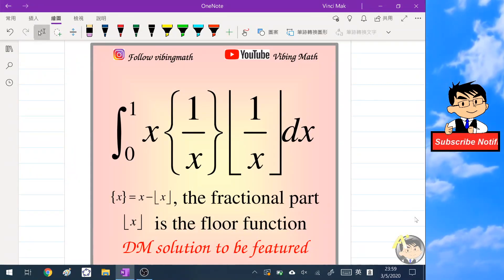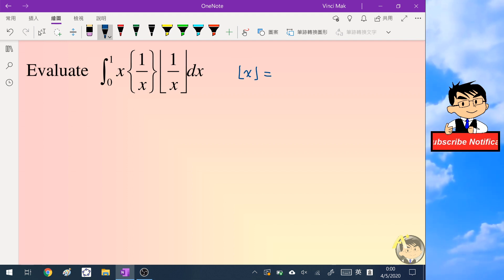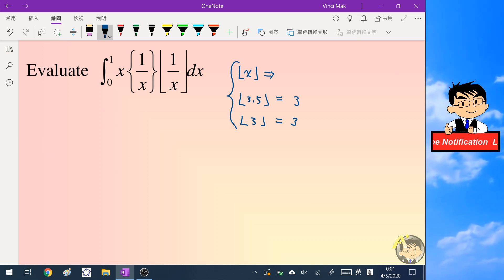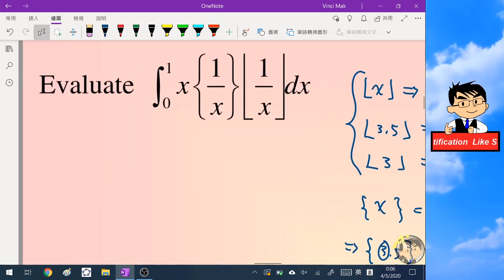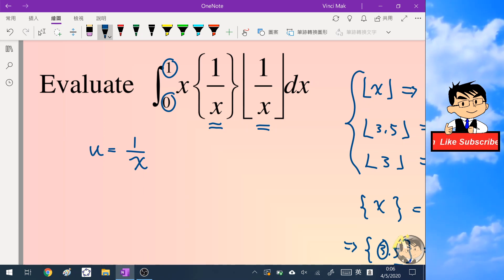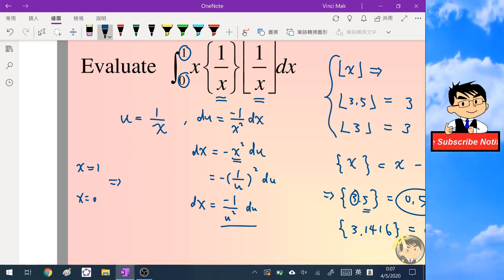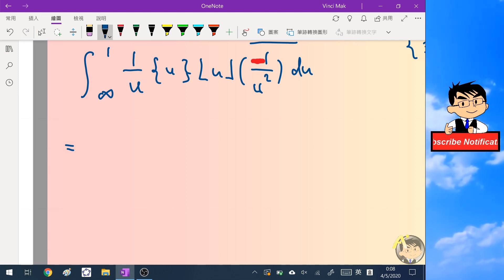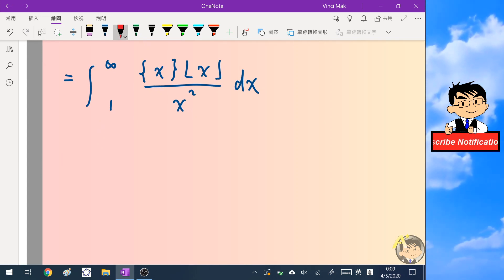Integrate x {x} [x] / x times fractional part times floor of x | 小數部份+下取整數積分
Integrating x times fractional part of x times floor of x
小數部份+下取整數積分

My gears for video:

Computer: Microsoft surface pro 5
Screen recorder : OBS studio
Microphone: Samson Q2U dynamic microphone
Video editor: Shotcut / Power director 17